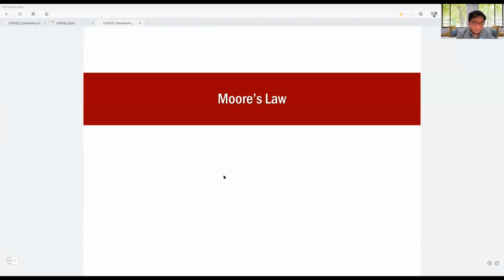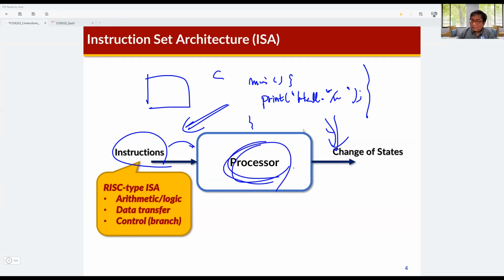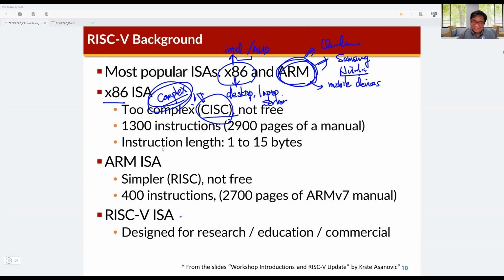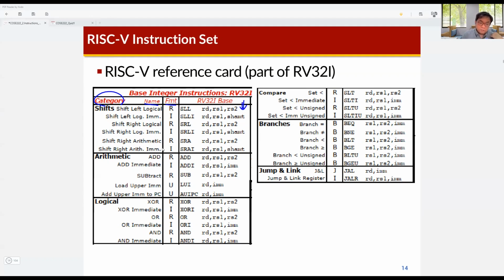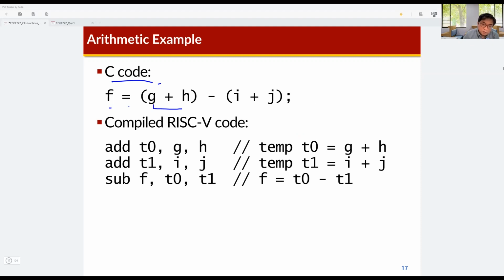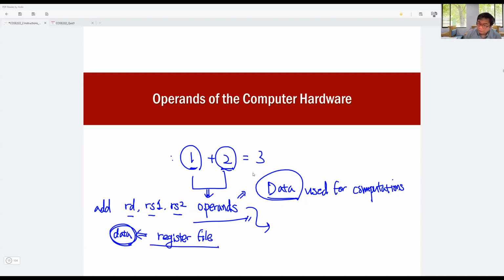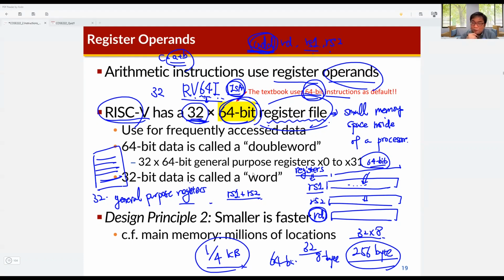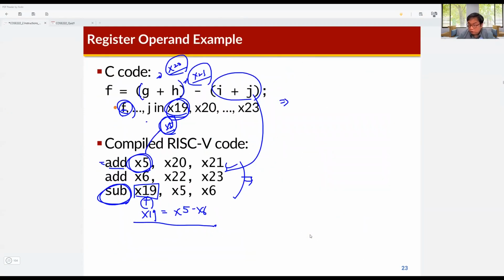COSE222 - Arithmetic Instructions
Day 06 - Arithmetic Instructions